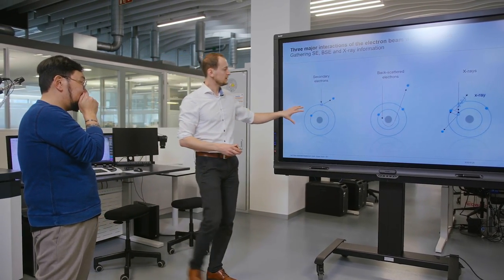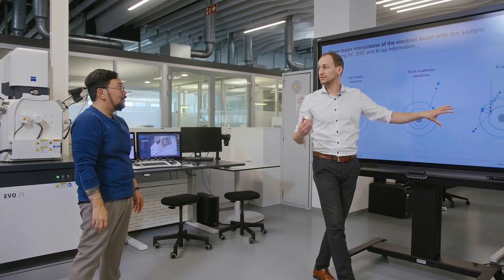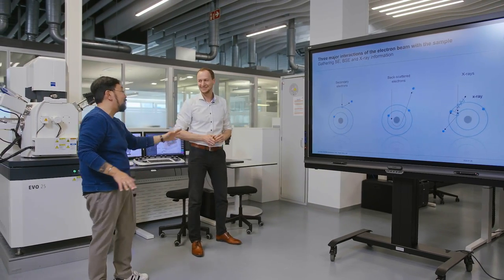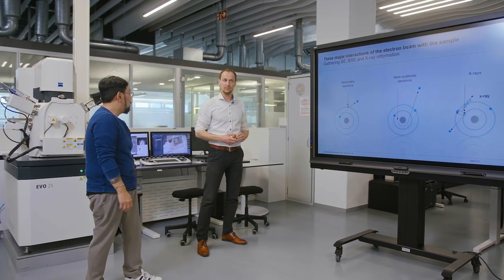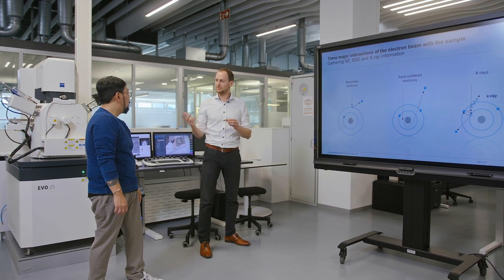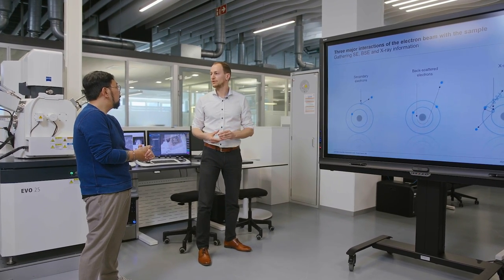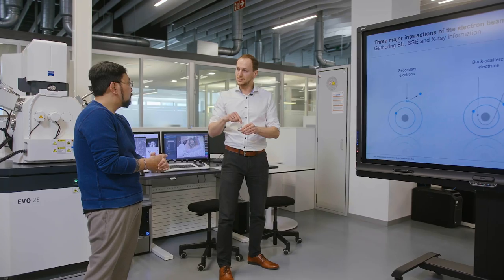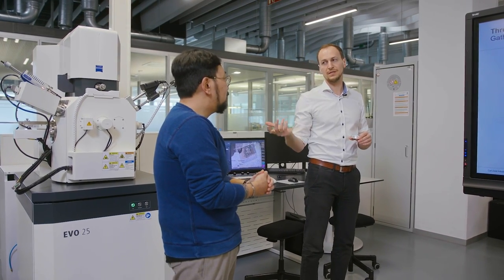measuringhero | Episode 105: Deep Dive - Electron Microscopy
Hi measuringhero!
Dive into the fascinating world of scanning electron microscopy with Konstantin and Jay.
There is a lot more to broken parts than meets the eye. In a tech talk, Jay learns how to analyse the cause of a fracture with scanning electron microscopy.

0:00 Hi measuringhero!
0:20 Konstantin Schade, Solution Manager
0:37 About microscopy
3:44 Deep Dive
8:49 Analysing fracture
10:49 Learnings
11:55 See you next time